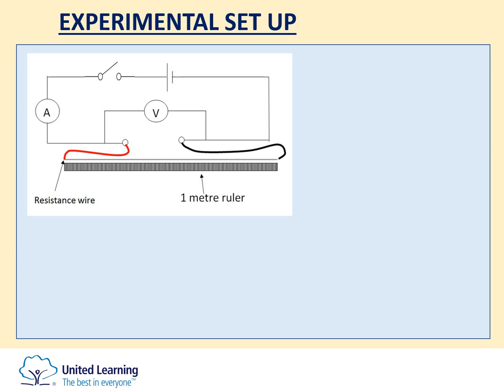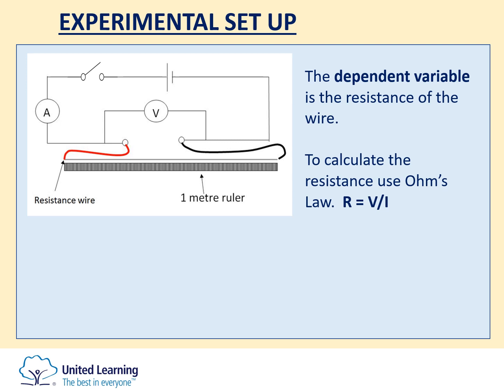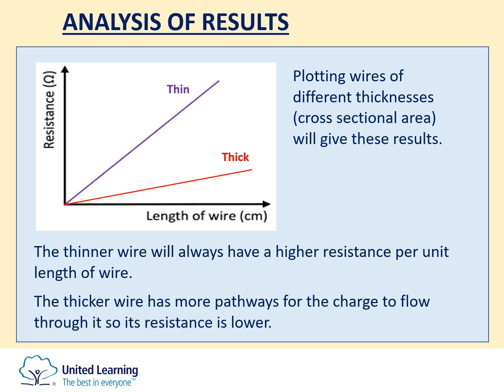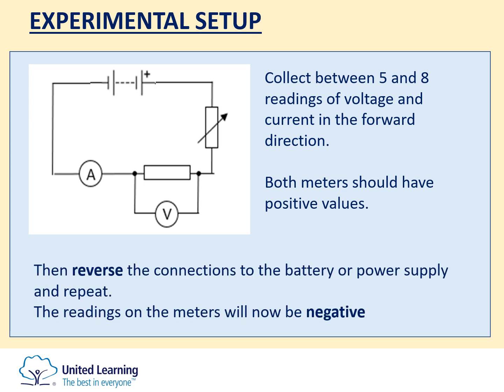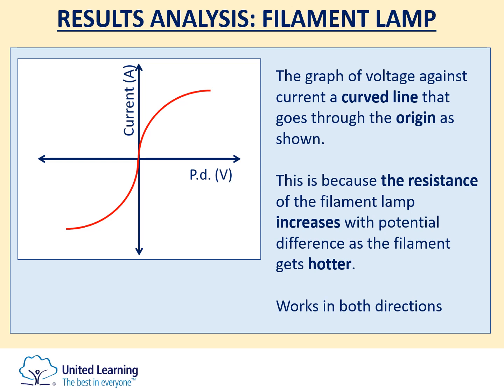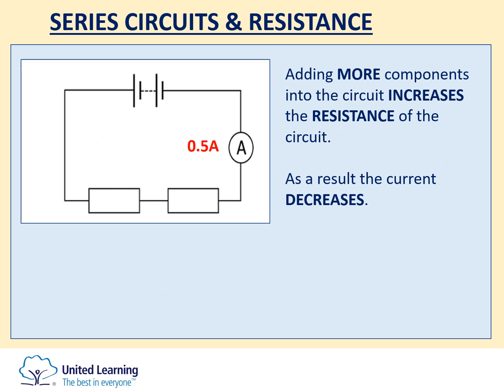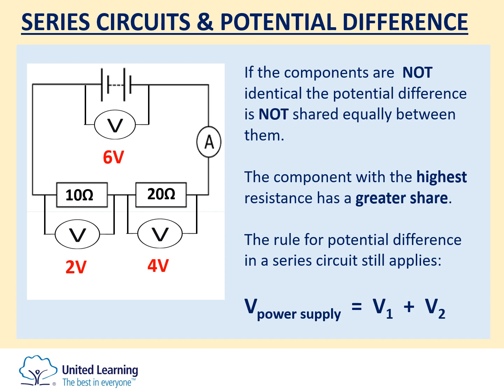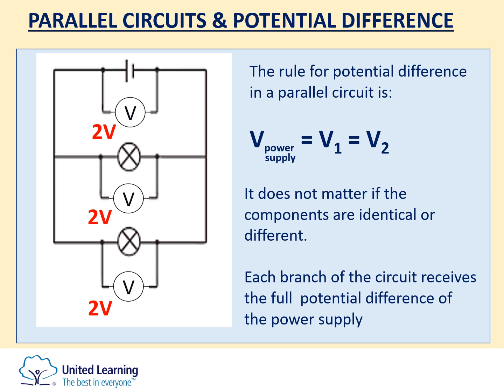Year 10 Physics